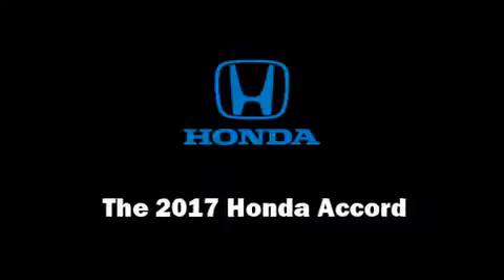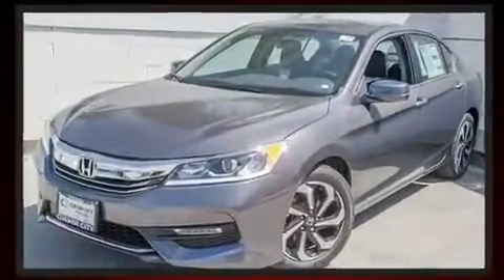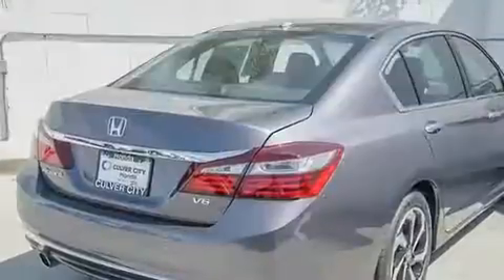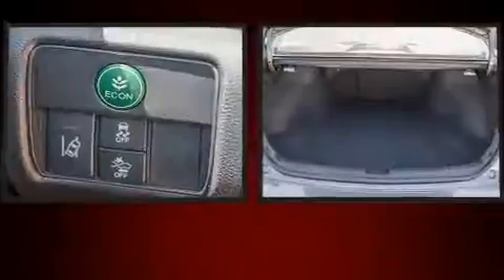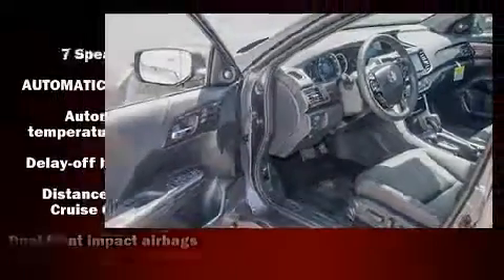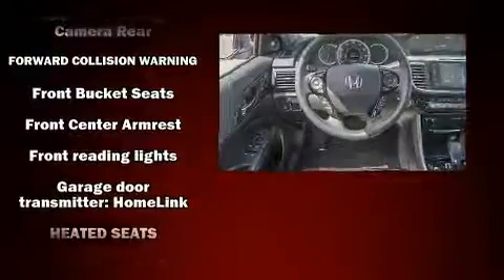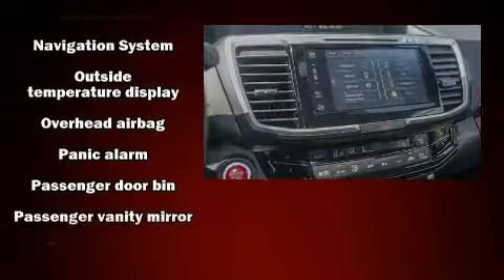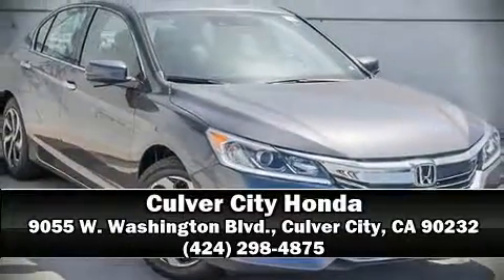2017 Honda Accord EX-L V6 w/Navi & Honda Sensing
9055 W. Washington Blvd.

Treat yourself to a test drive in the 2017 Honda Accord. This 4 door, 5 passenger sedan is waiting for you to take home! It features an automatic transmission, front-wheel drive, and a 3.5 liter 6 cylinder engine. A wealth of standard features means that you no longer have to sacrifice. Such as cruise control, an automatic dimming rear-view mirror, heated seats, front fog lights, turn signal indicator mirrors, power windows, an overhead console, and power front seats. Features such as automatic climate control and leather upholstery prove that economical transportation does not need to be sparsely equipped. For drivers who enjoy the natural environment, a power moon roof allows an infusion of fresh air. Honda also prioritized safety and security with features such as: head curtain airbags, front side impact airbags, traction control, brake assist, a security system, an emergency communication system, and 4 wheel disc brakes with ABS. Electronic stability control ensures solid grip atop the road surface, no matter how challenging the driving conditions. We know that you have high expectations, and we enjoy the challenge of meeting and exceeding them! Stop by our dealership or give us a call for more information.